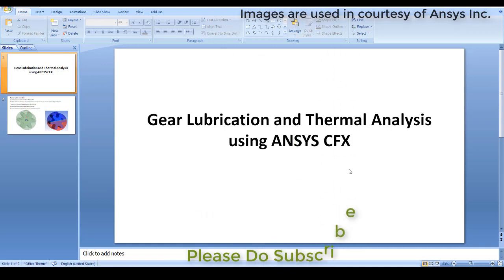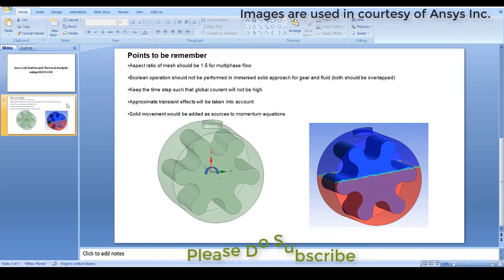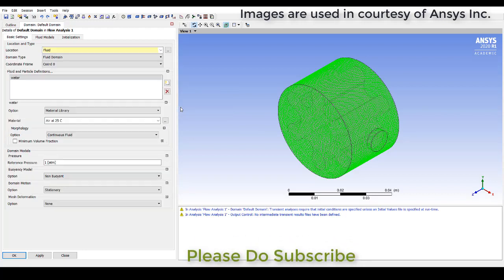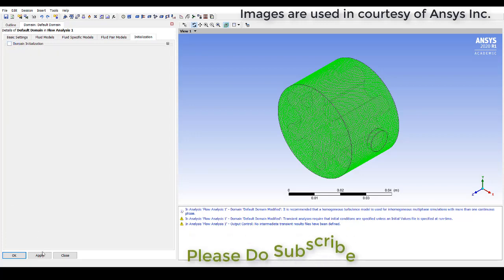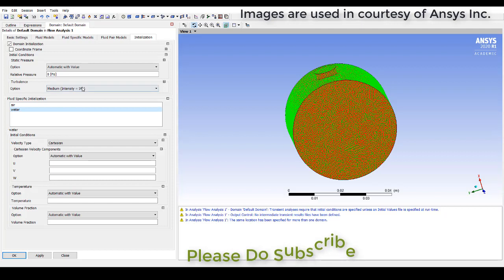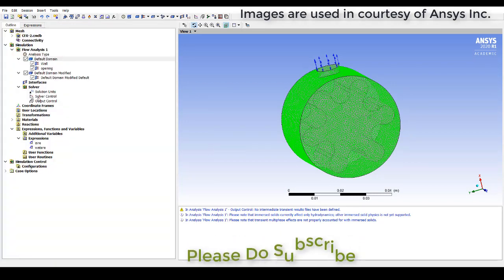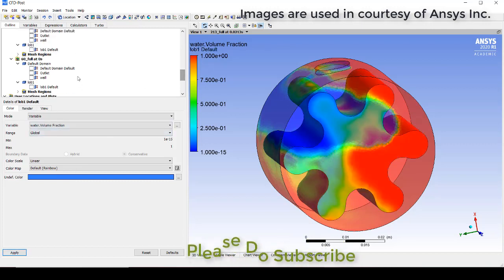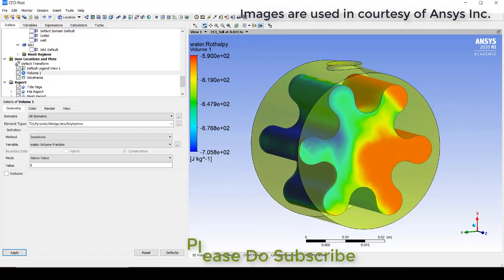Gear Lubrication using ANSYS CFX || Immersed solid Approach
This video describes to simulate gear lubrication and thermal analysis due to viscous dissipation. It also provides points to remember when you are using immersed solid approach
Def File: